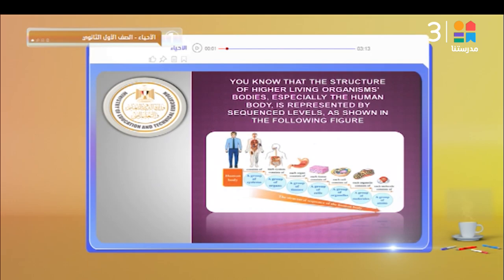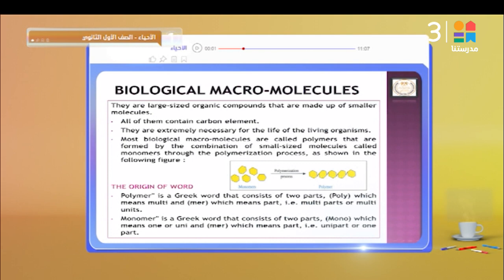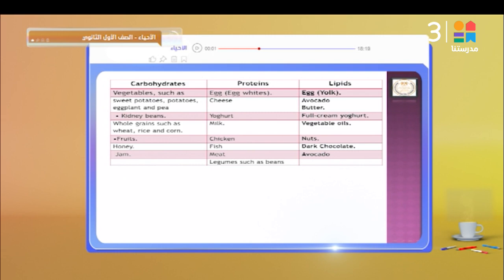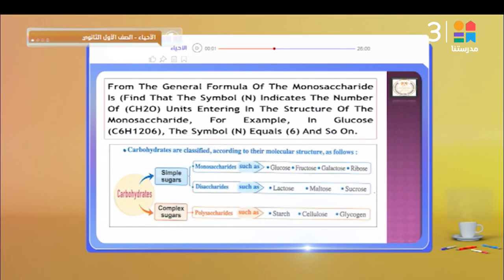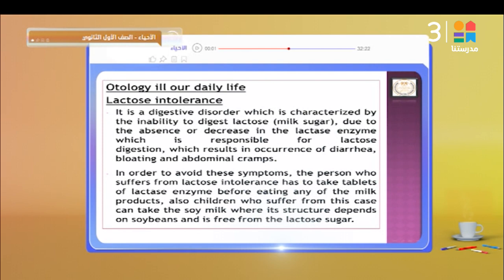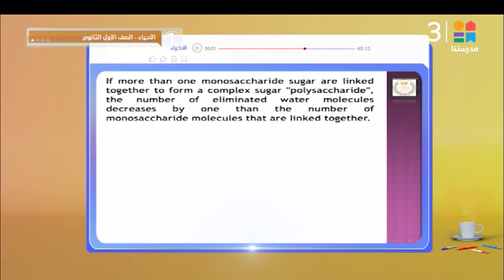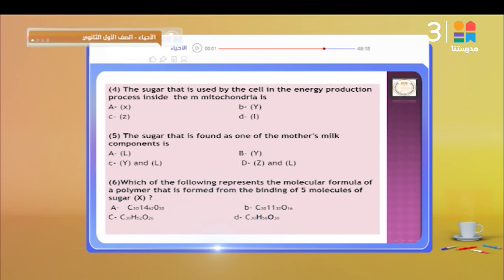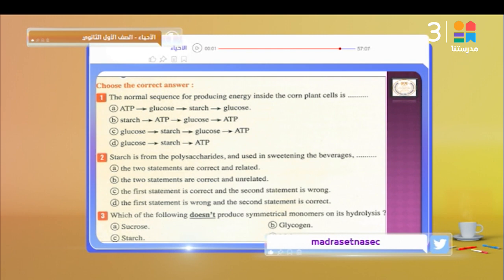الأحياء - لغات| The Structure Of Higher Living Organisms Bodies , Especialy The Human Body| 1 ثانوي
الأحياء - لغات| The Structure Of Higher Living Organisms Bodies , Especialy The Human Body | الصف الأول الثانوي